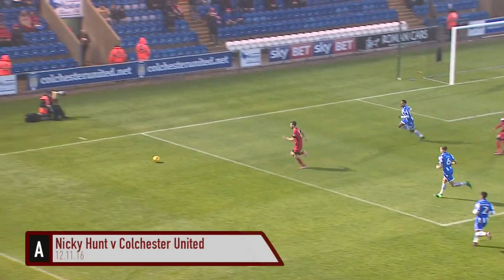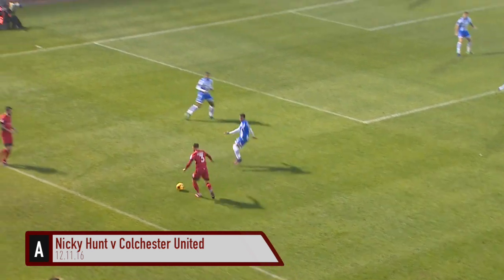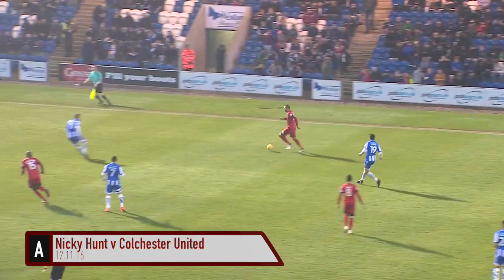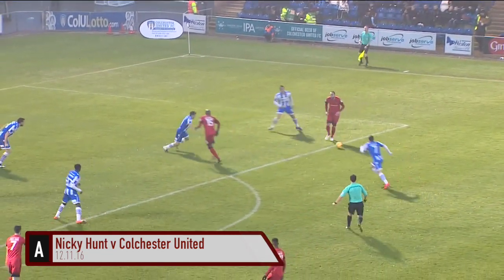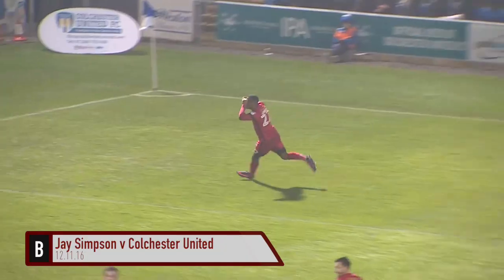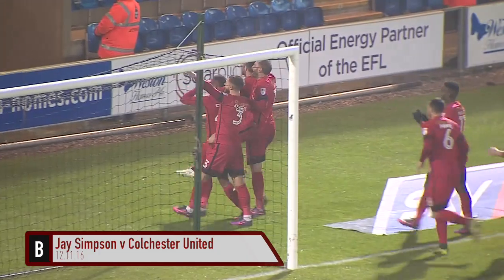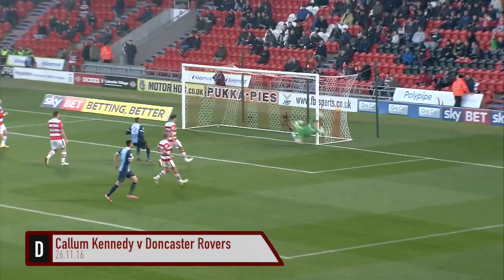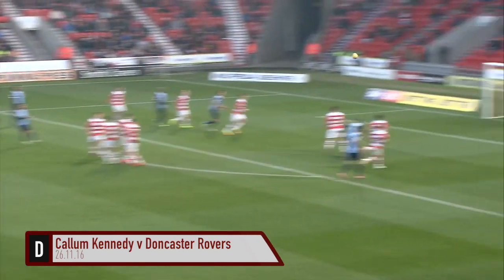LOFC GOAL OF THE MONTH: November 2016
Get all the latest Leyton Orient news, views and opinions